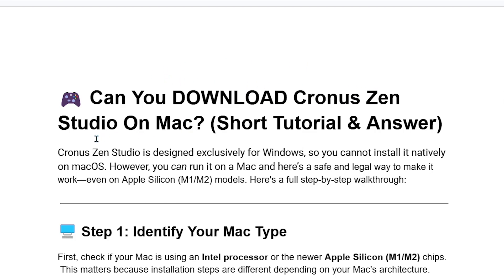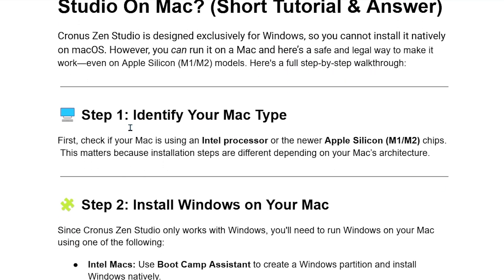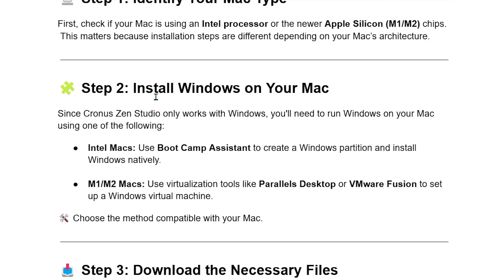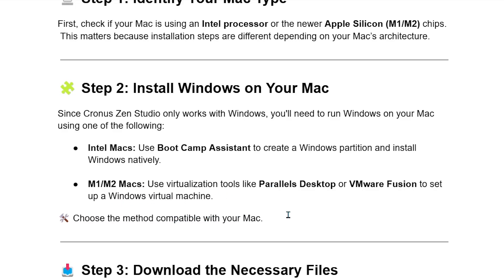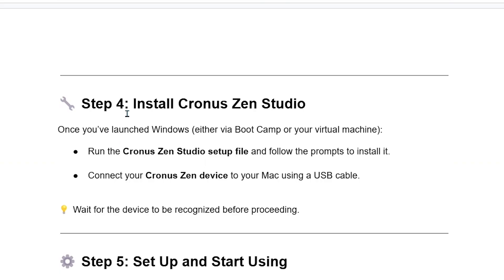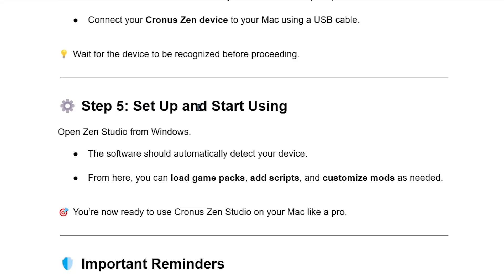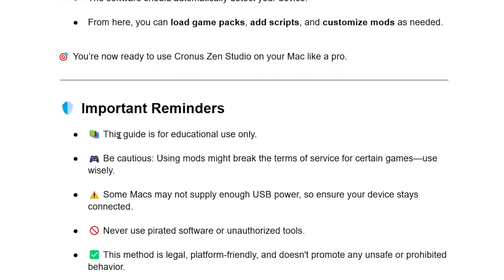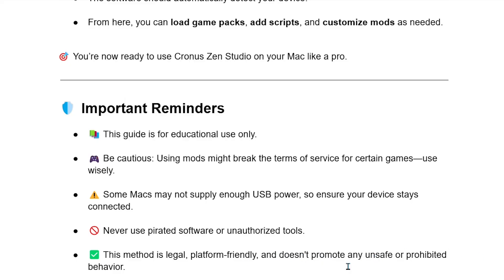Can You DOWNLOAD Cronus Zen Studio On Mac? (FULL ANSWER!)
By watching this video, you agree to assume full responsibility for any decisions you make based on the information presented. The creator of this content is not liable for any consequences that may arise from the use or reliance on the products, services, or recommendations shared.